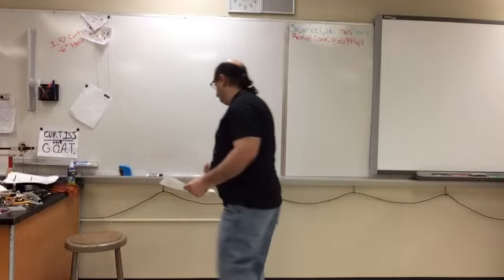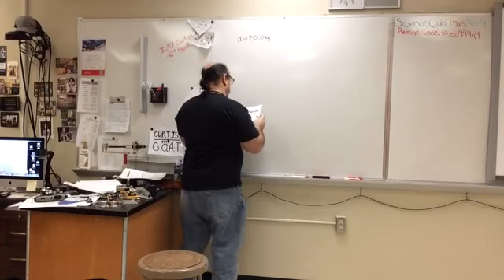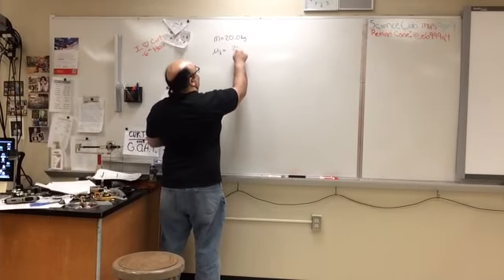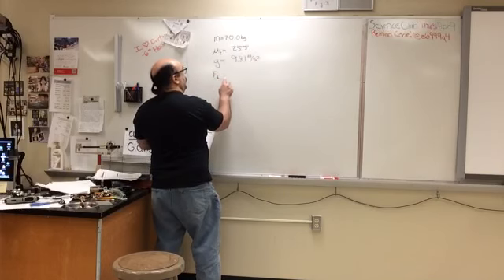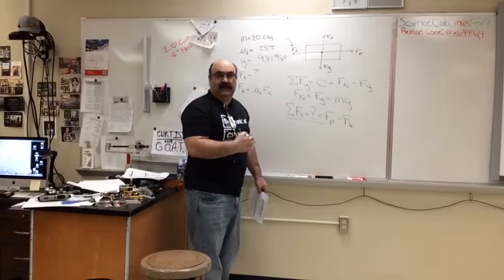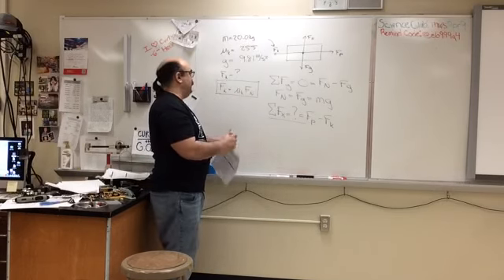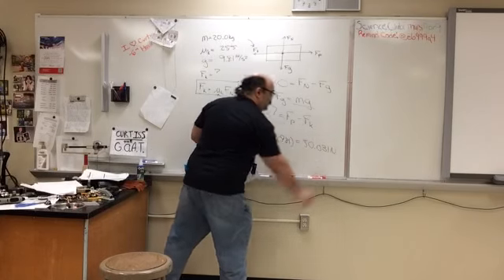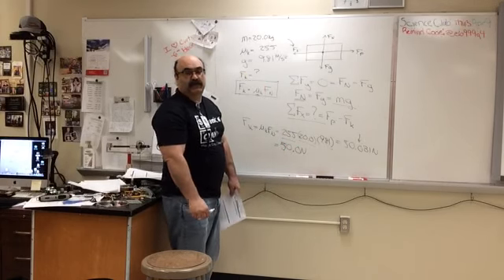coefficients of friction problem D example problem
Example problem from Coefficients of friction worksheet D